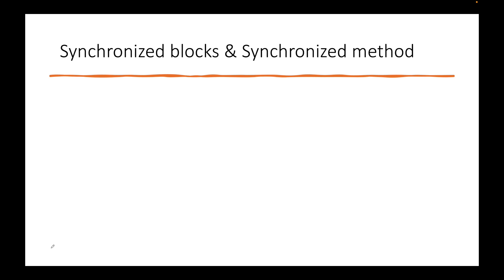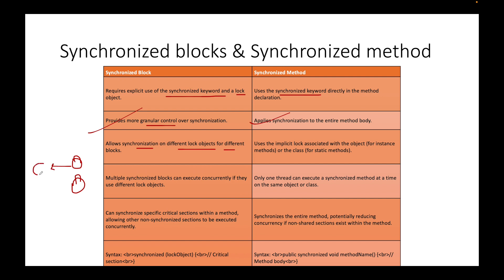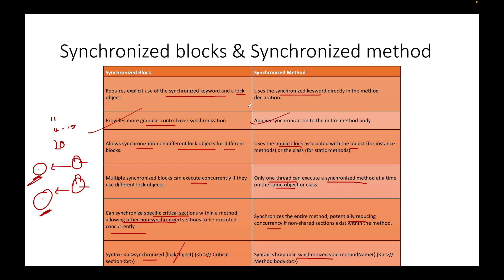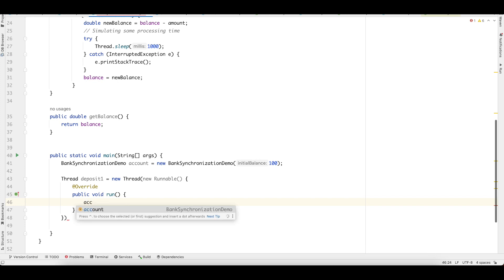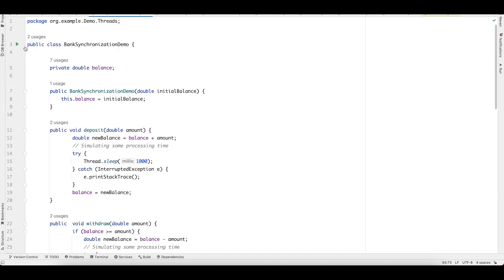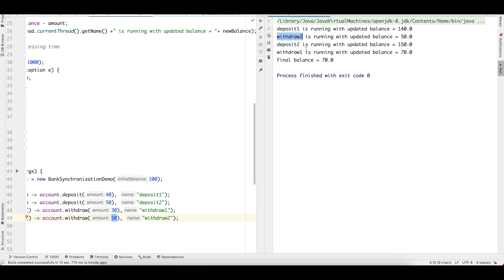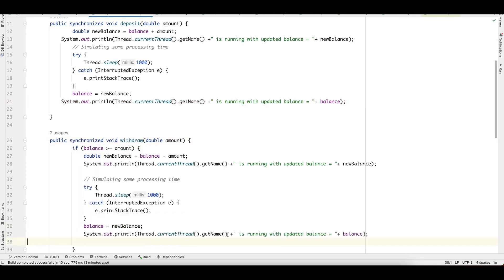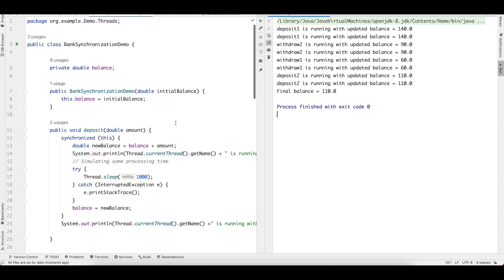Core JAVA : Synchronized blocks vs methods | How to prevent Race Conditions | Bank Account Code Demo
Created and Instructed by:
Varsha Das